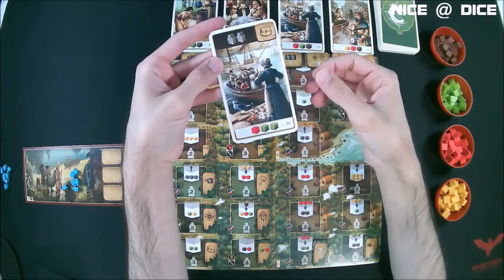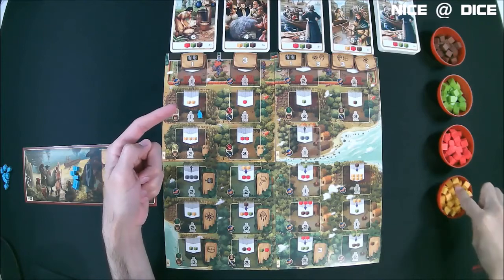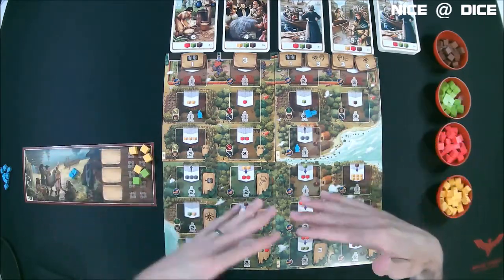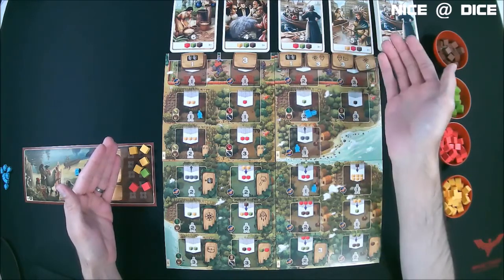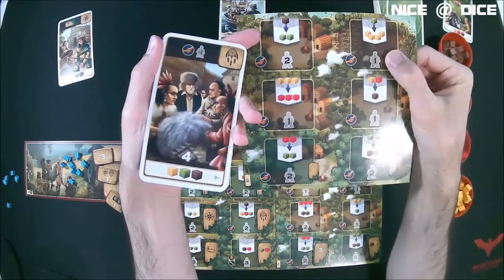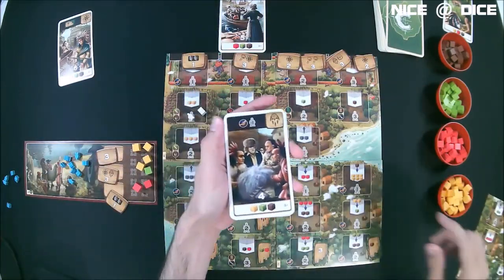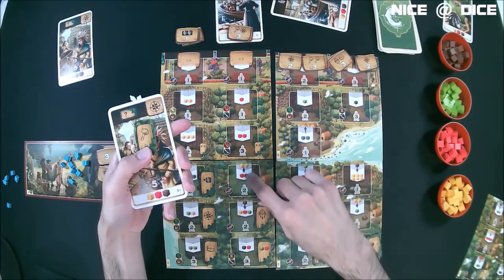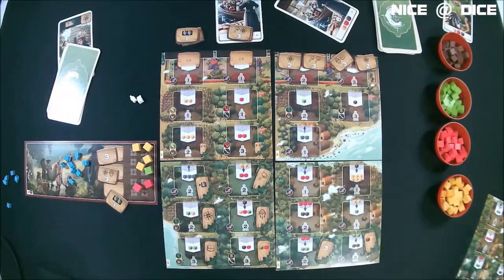Game Review: Century: A New World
I review Century: A New World, the third game in the Century trilogy. Find out how this worker-placement game about trading in the Americas works, and if it's right for you.

Your can learn more about Century: A New World on BoardGameGeek.com